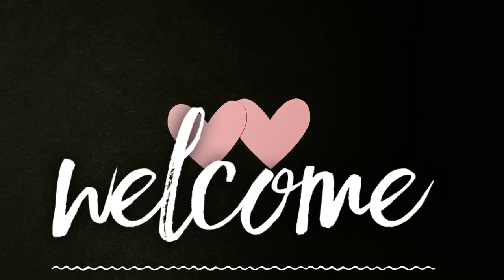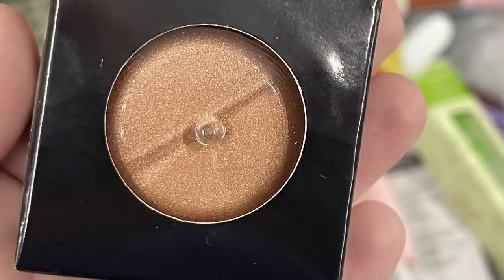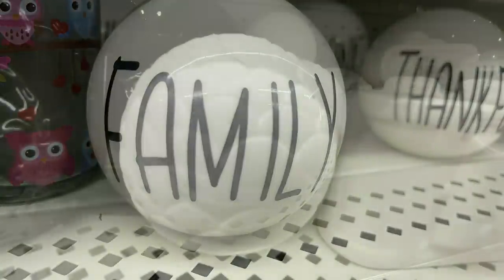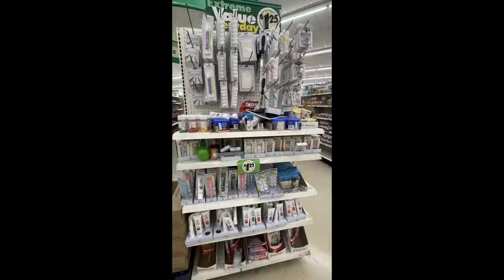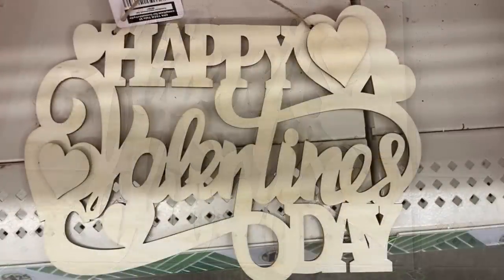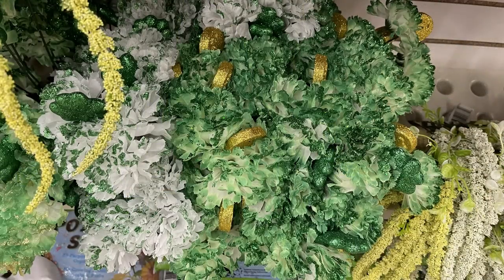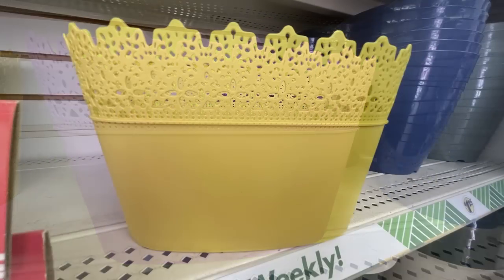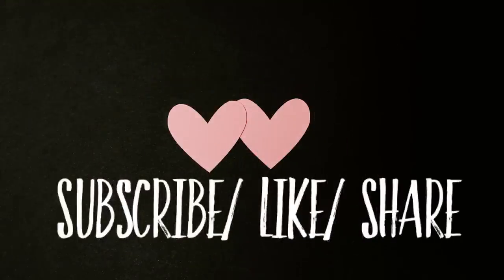Dollar Tree 1-17-23 Let's See what's New this week!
The stores in this video are located in Houston (Pasadena area) and Dallas (Denton area) . We were traveling this week for an athletic event, which meant we were able to stop in a few new Dollar Tree stores to see what they had to offer.

Please come back on Thursday to see our new weekly DIY video. We try to use mainly Dollar Tree materials in our craft videos. Also come back on Friday to see what arrived new at Dollar Tree for the second half of the week.